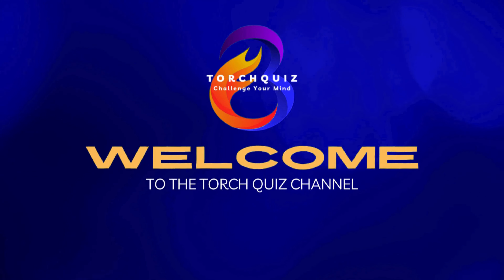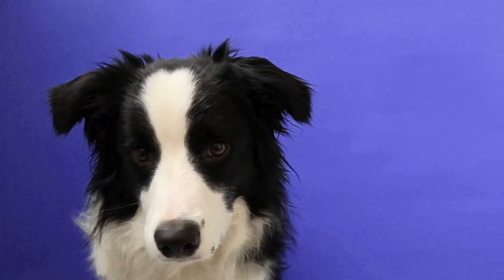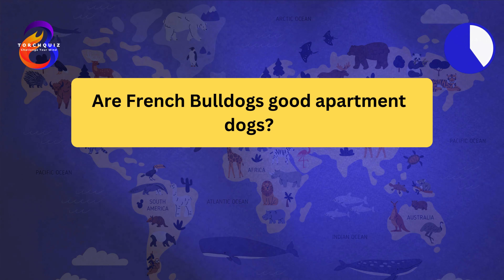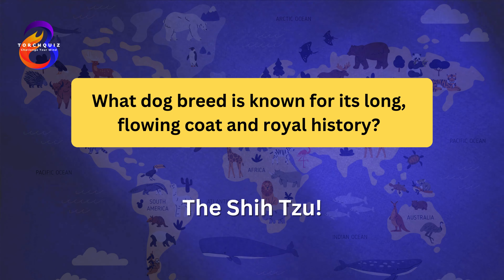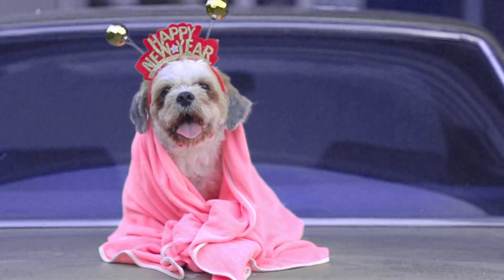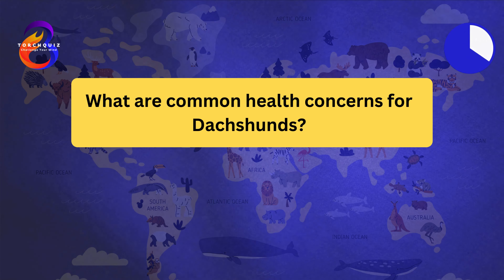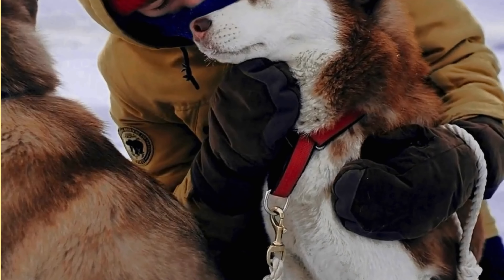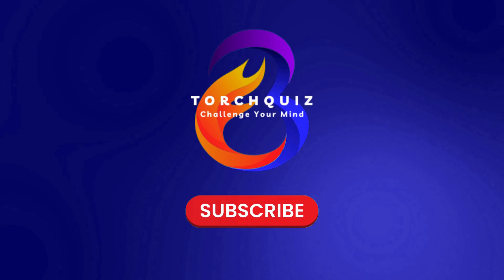Discover the Most Popular Dog Breeds: Fun Facts & Quiz Challenge! | Dog Lovers Edition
Welcome, dog lovers, to 'Discover the Most Popular Dog Breeds: Fun Facts & Quiz Challenge!' 🌟 Test your knowledge and discover fascinating facts about some of the most beloved dog breeds like Border Collies, French Bulldogs, Shih Tzus, Dachshunds, and Siberian Huskies. Perfect for kids, students, and all dog enthusiasts, this quiz will entertain and educate you.

Watch now and see if you can guess them all!

Chapters: 0:00 Introduction 1:10 Border Collie 3:45 French Bulldog 6:20 Shih Tzu 8:55 Dachshund 11:30 Siberian Husky